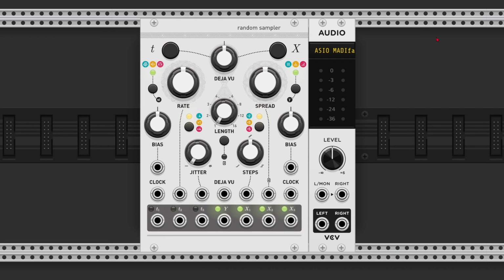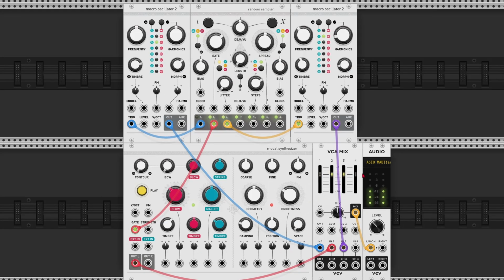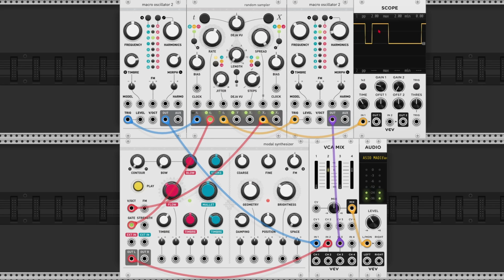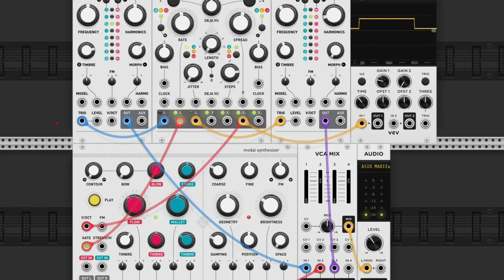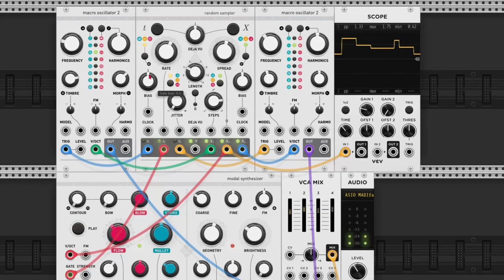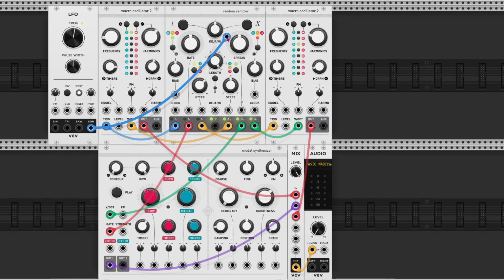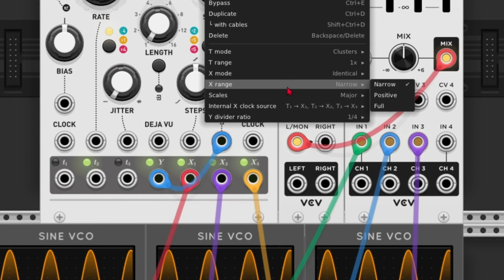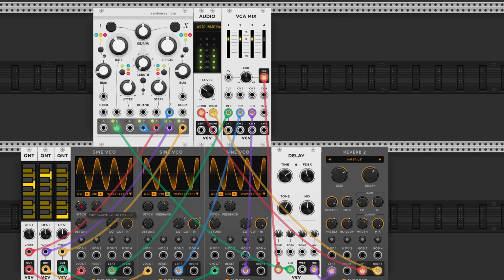Mutable Marbles Random Sampler (VCV Rack 2 Tutorial)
Finally, it's time to cover Mutable Instruments' Marbles module a.k.a. the Random Sampler in VCV Rack 2. If you're trying to up your Ambient or Generative Music game, this is the module to look out for!

Module Links
Audible Instruments Random Sampler

0:00 Intro
0:22 Overview
1:01 T Generator
2:26 Déjà vu
3:28 X Generator
6:15 Scales
7:12 Phasing Rhythms
8:01 T Modes
9:47 X Modes
10:50 Clock Inputs
11:51 External Processing with Y Generator
13:15 X Clock Source
14:13 External Quantizing
14:51 Ambient Patch
15:24 Outro